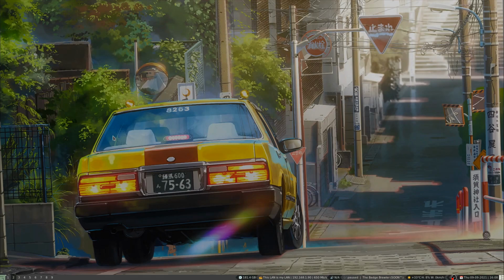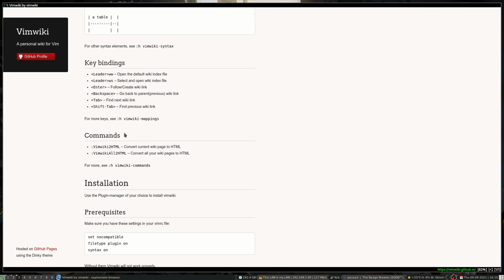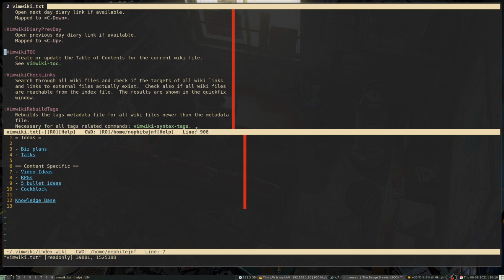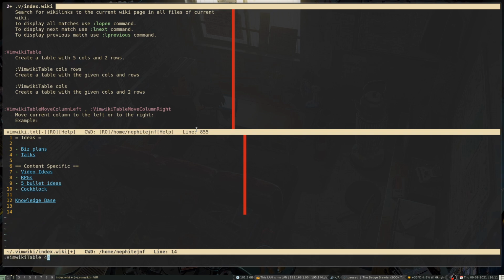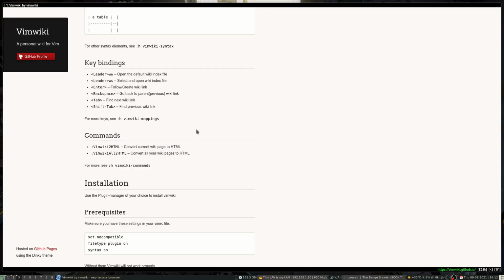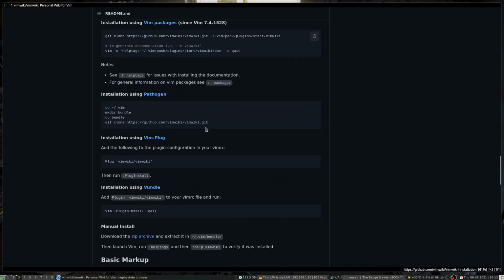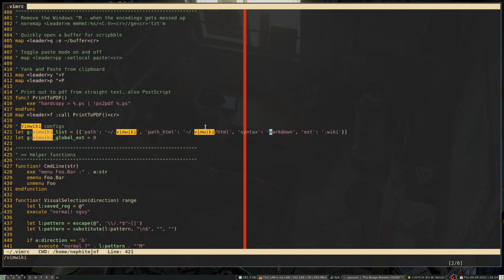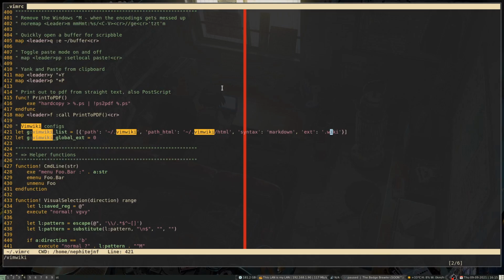Creating Your Own Local Wiki in Vim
So, I was going through some things cleaning things up and rewriting somethings, some general organization. I go into my vimwiki and I get inspiration to shuffle through it and clean it up and add things, too. Just RTFM for this one.